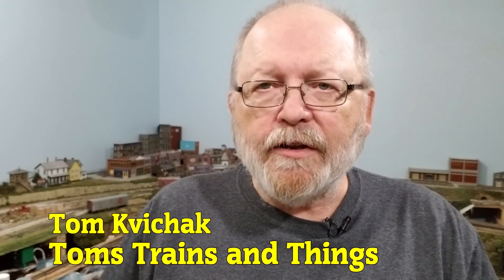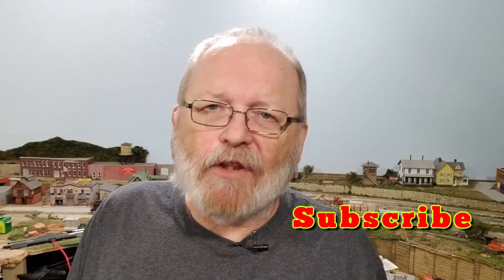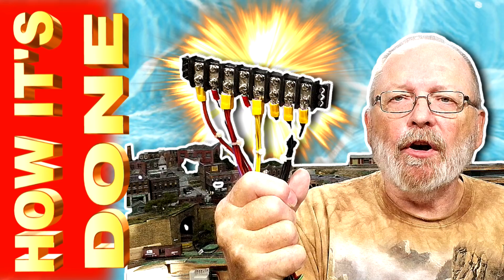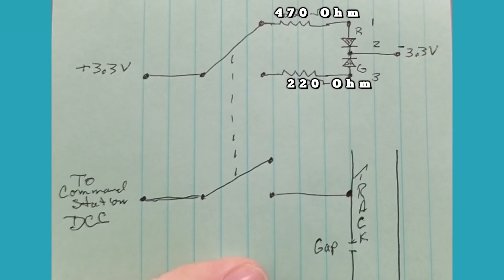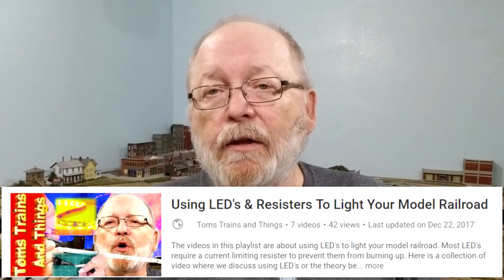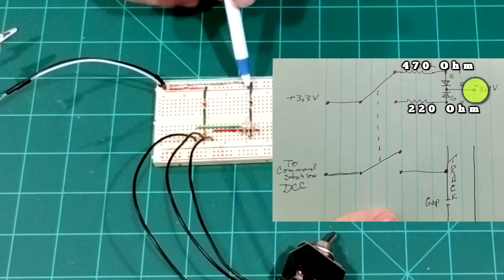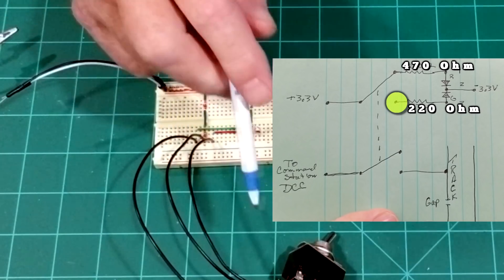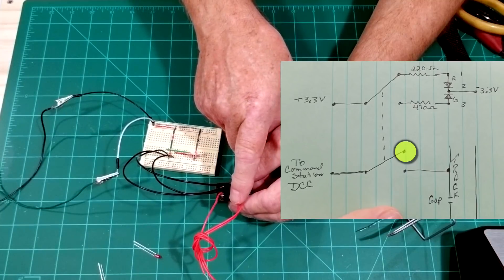How To Wire A 3 Pin BiColor LED To Indicate Track Power On Your Model Railroad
In This Video I Will Show You How To Easily Wire A 3 Pin BiColor LED To Indicate If Track Power Is ON Or Off. I have had several questions through emails asking how to wire a 3 pin red green LED to indicate weather there is power to a given track.

This method can be used for both DC and DCC applications. In a future episode, I will show you how to wire a 2 pin BiPolar Red Green LED to indicate track power. This method is a little more complicated but uses less wiring.